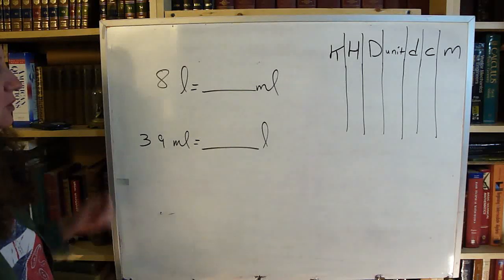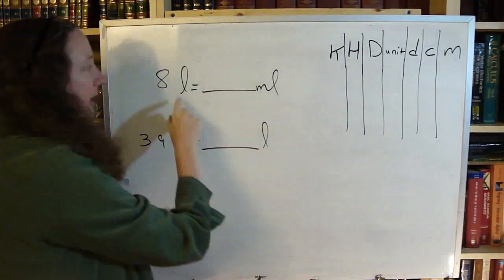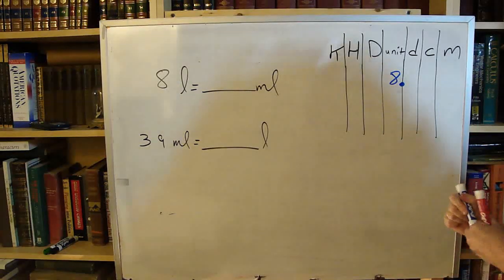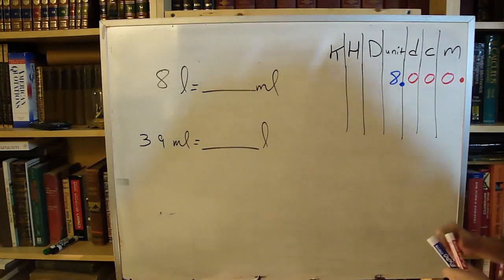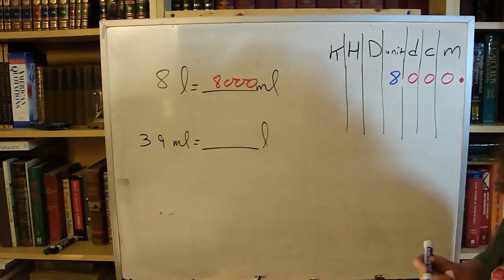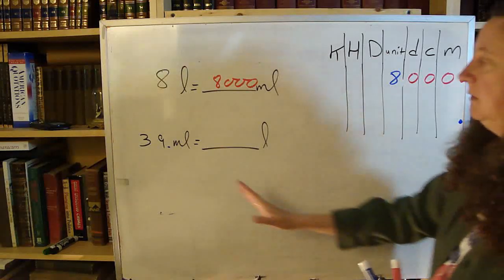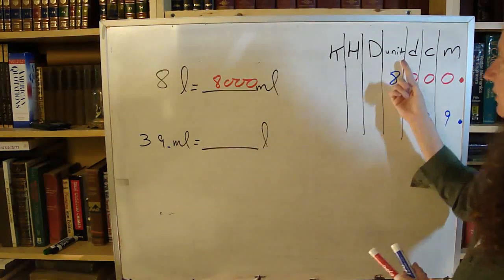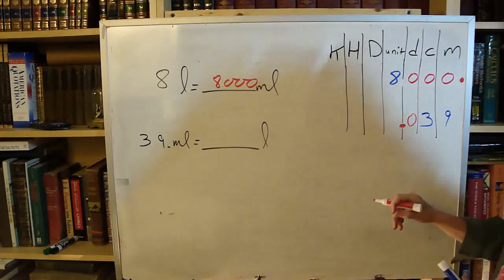Math Literacy 093 volumes G